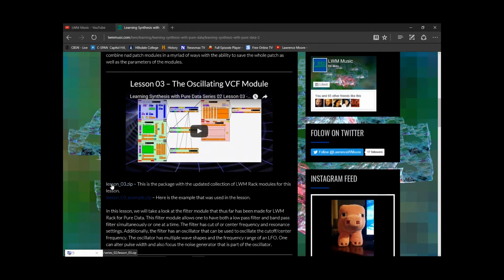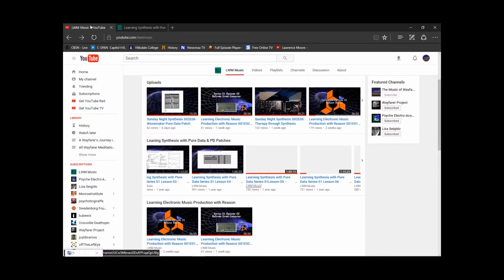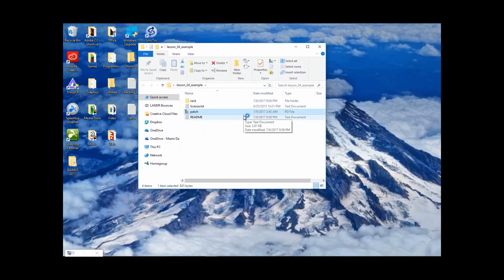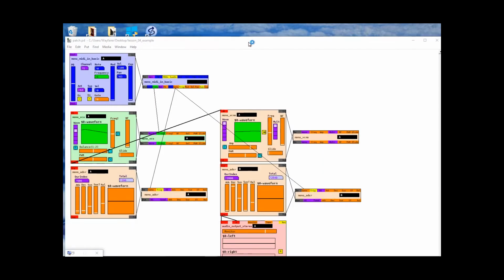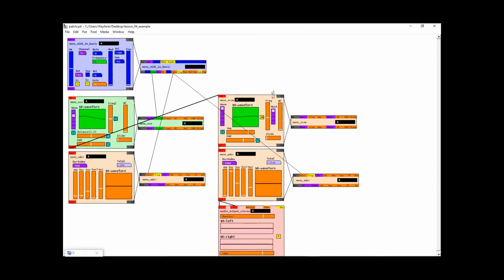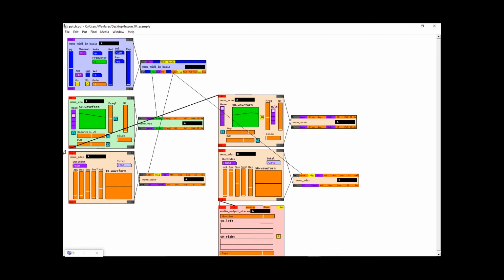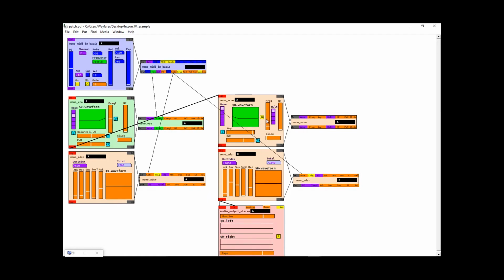Learning Synthesis with Pure Data Series 02 Lesson 04 - The Modulation Oscillator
Description

In this lesson, Dr. Moore releases the modulation oscillator for LWM Rack. This VCMO allows one to perform both amplitude modulation and frequency modulation. It also allows for slow speed modulation, like with an LFO as well as high speed modulation for FM & AM Synthesis and ring modulation. The oscillator has multiple waveforms and the parameters that one would expect in a Eurorack-like modulating oscillator.

Annotation